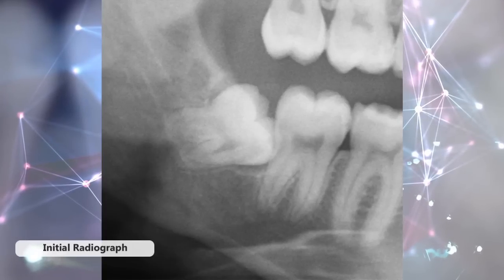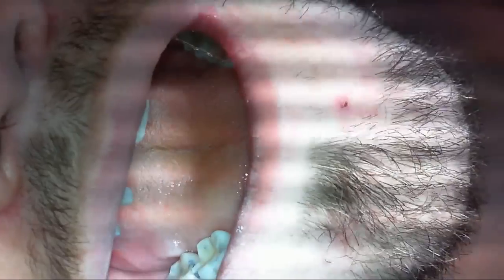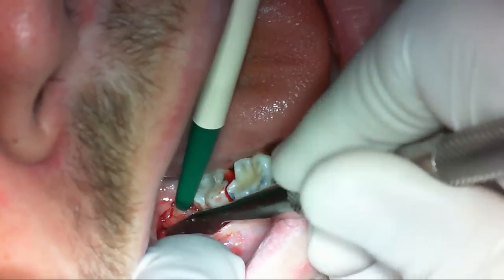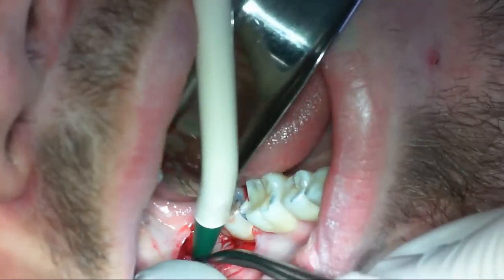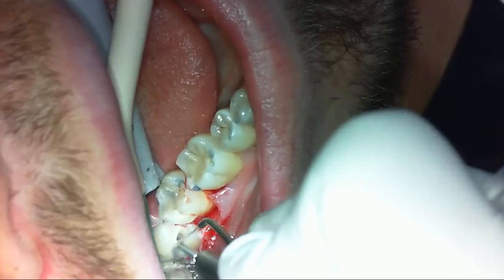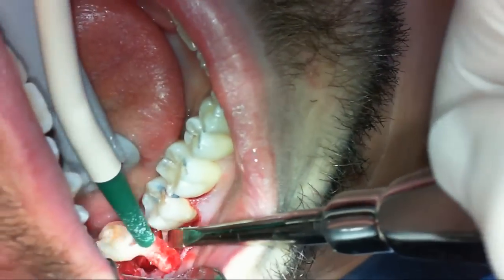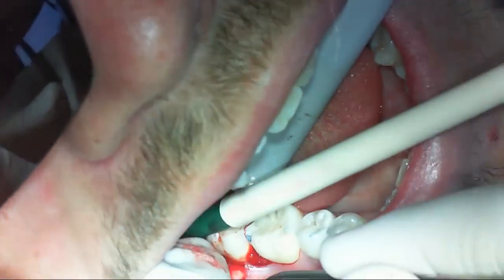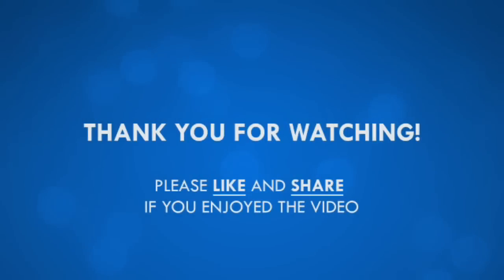Surgical Extraction of a Mesioangular Impacted Third Molar 48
In this video you will learn how to remove a Mesioangular impacted third molar using correct surgical techniques